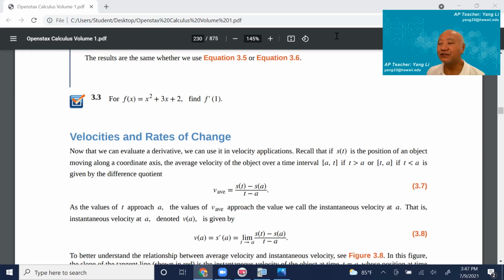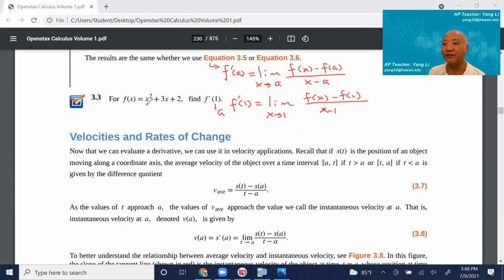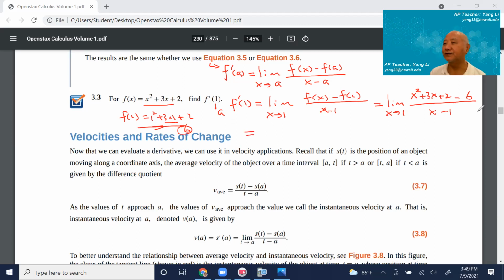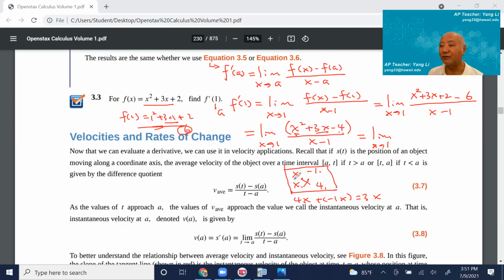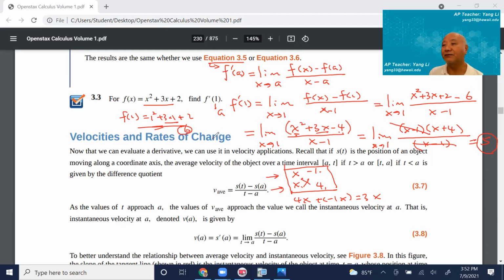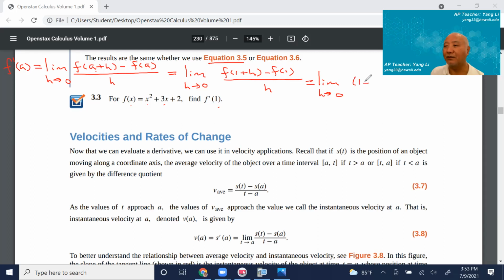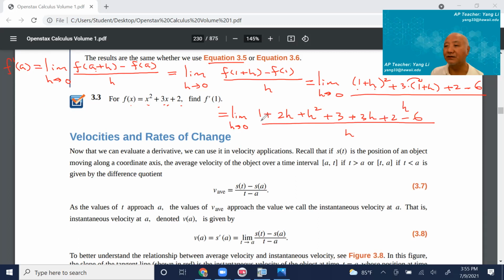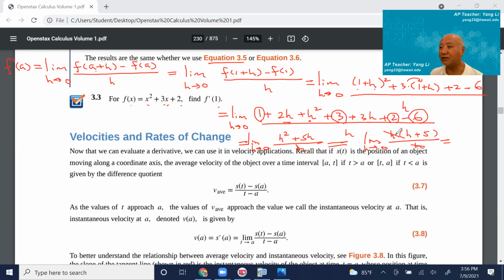3 1 p222 222